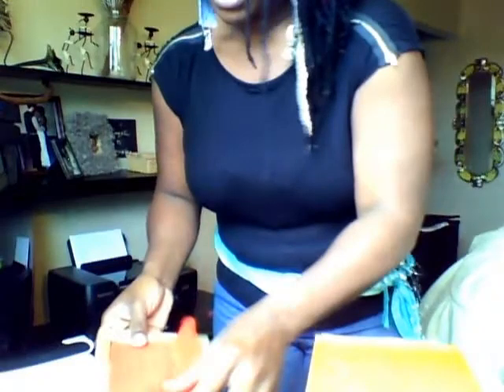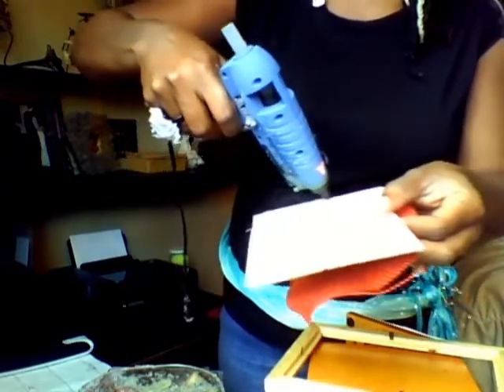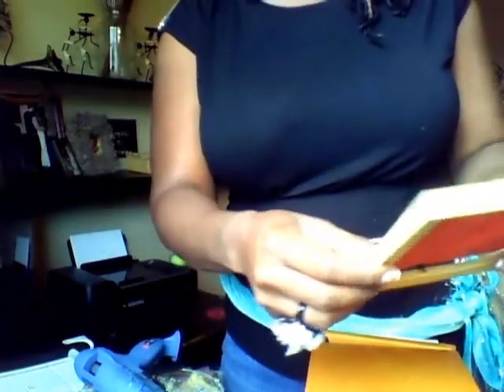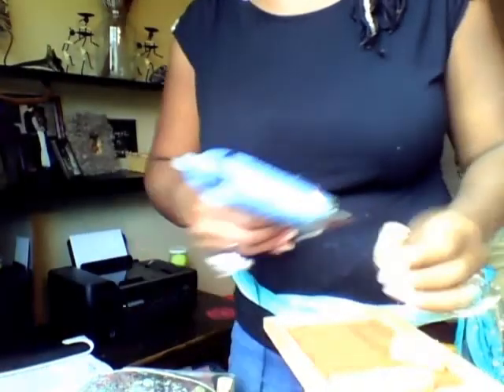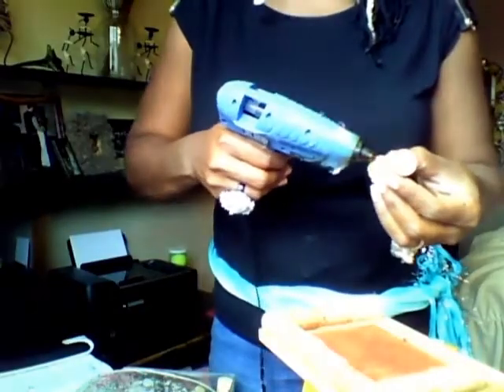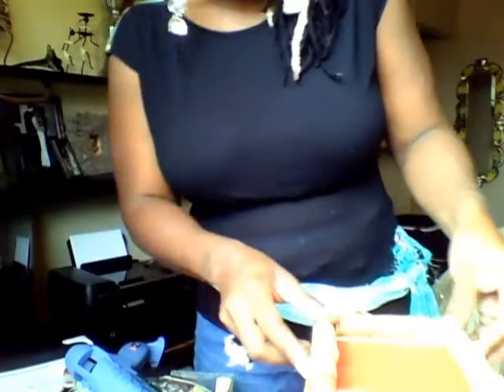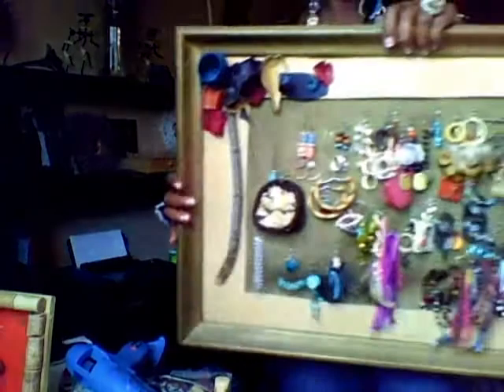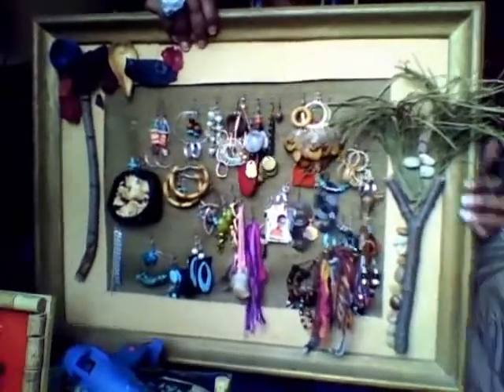HOW TO MAKE AN EARRING HOLDER